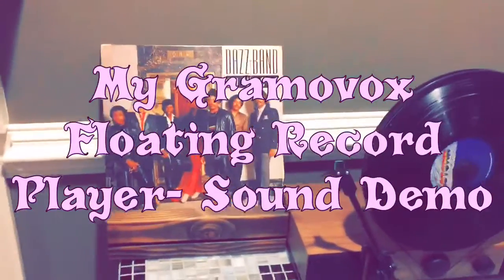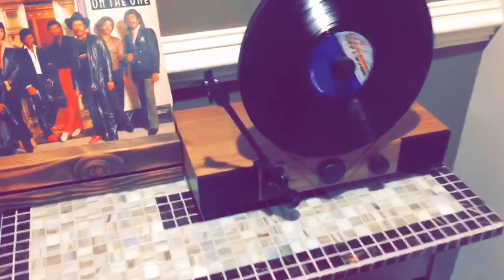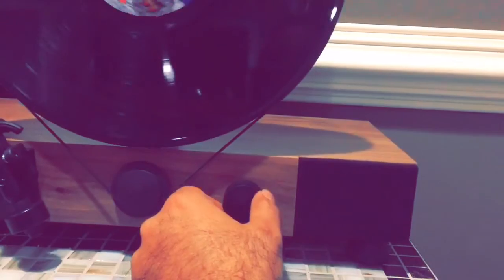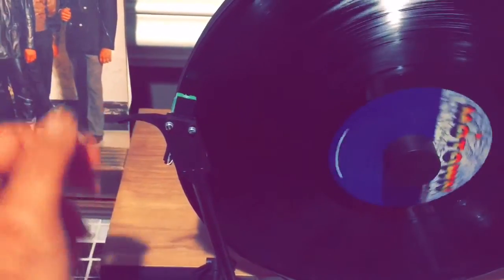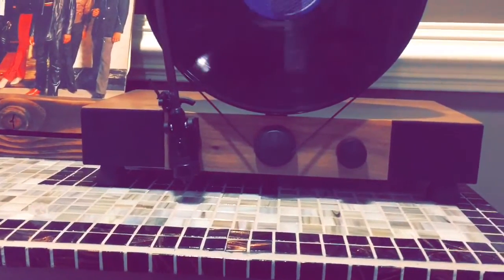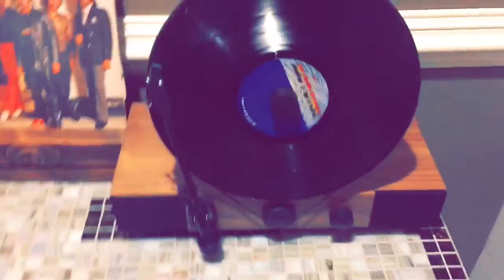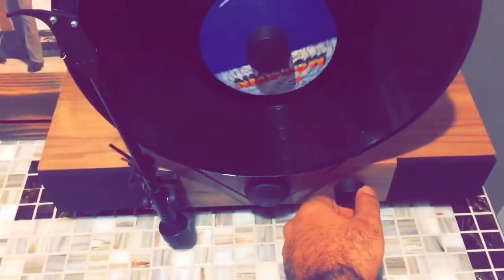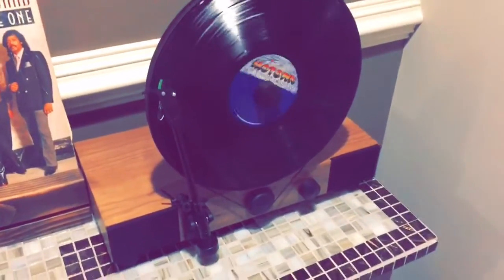Gramovox Floating Record Player- Sound Demo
As the Title indicates just a short video demonstrating the internal speakers of the Gramovox Floating Record Player.